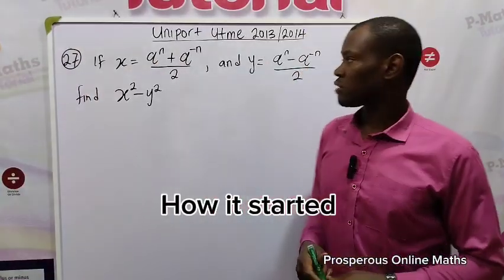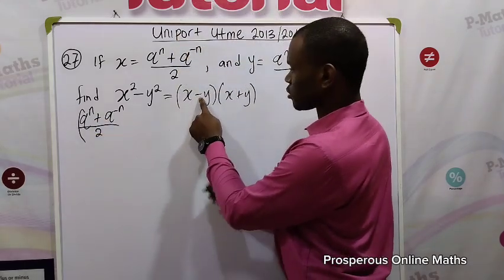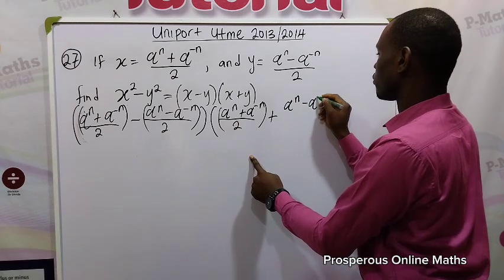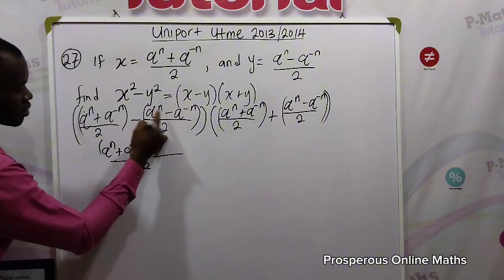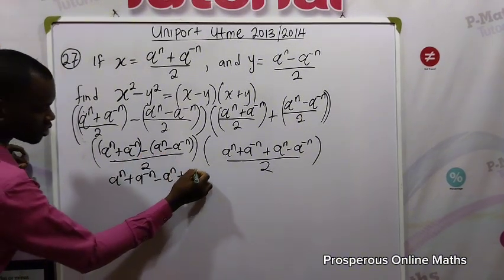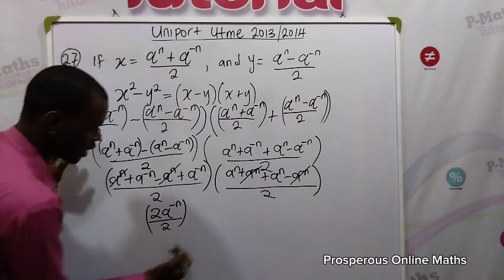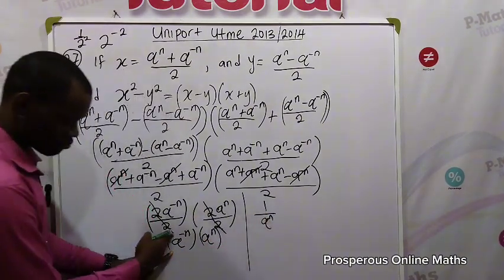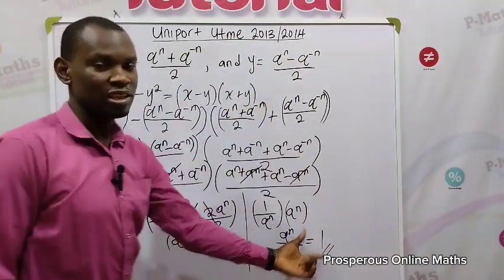Substitution and difference of two squares/Uniport/UTME/past questions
This lesson tried to provide solutions to one of the questions of the uniport UTME past mathematics question.